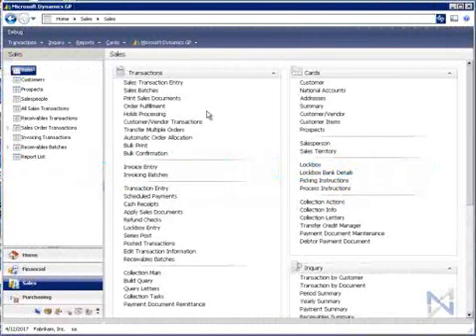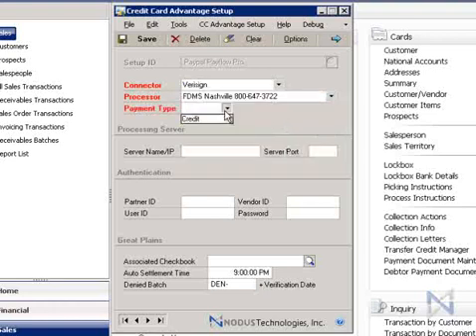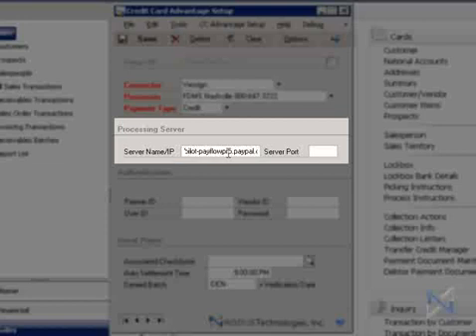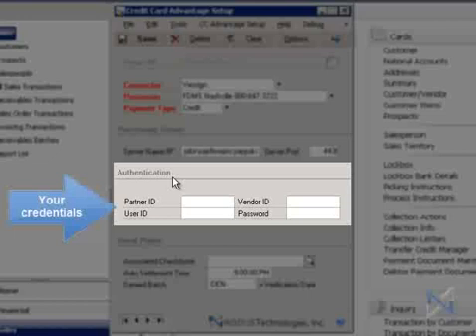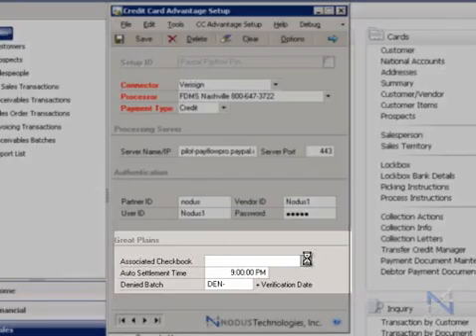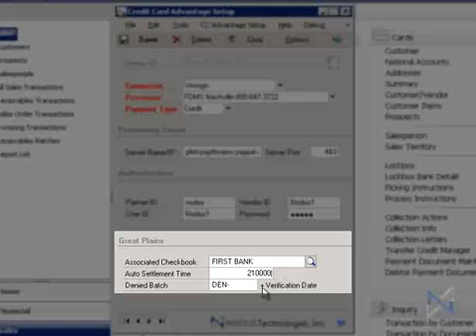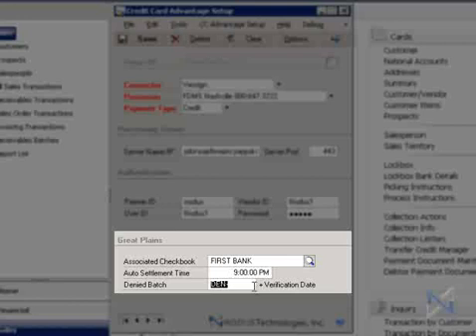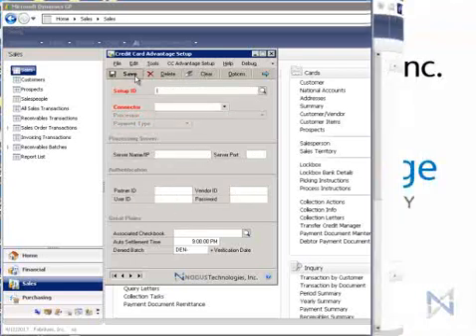Setting Up Your Payment Gateway in Microsoft Dynamics GP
This quick tutorial demonstrates the basic set-up for your payment gateway in Credit Card Advantage.